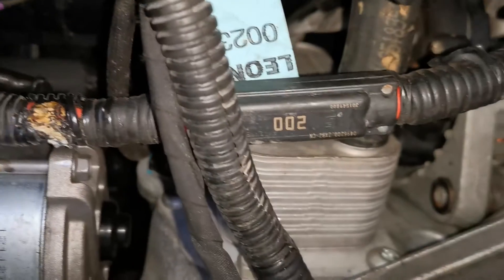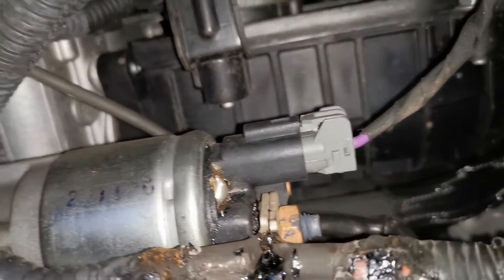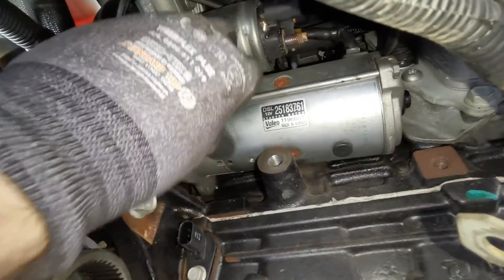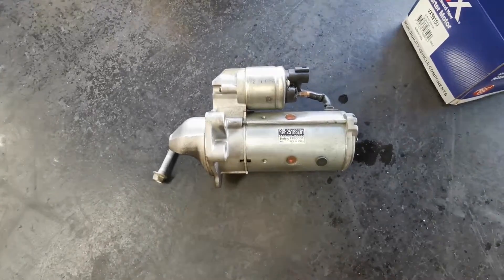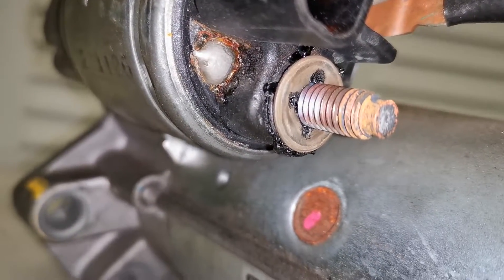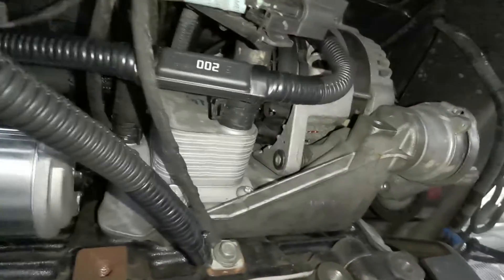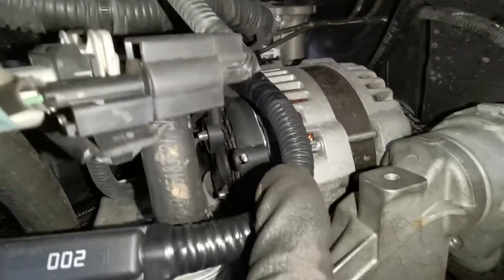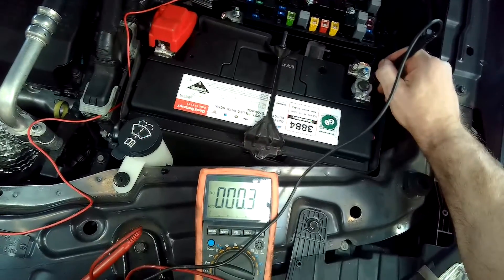Clicking But No Start Fault - Found & Fixed - Holden Chevy Captiva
In this video I show how I used the method of bypassing the starter motor relay to help diagnose a no start fault on a Holden Chevrolet Captiva .
This vehicle presented with a no start fault that was intermittent and had no commonality in how the fault would occur.
A vehicle may not crank / turn over the engine for many different reasons and using this method can get your starter to crank or else confirm the fault is still present, this can give you a quick direction in helping you solve no start problems like the one in this video.

GM Korea  Chevrolet Captiva
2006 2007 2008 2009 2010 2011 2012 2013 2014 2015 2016
C100 C140 SX CX LX LSX LTZ
3.2 v6 2.2 diesel engine